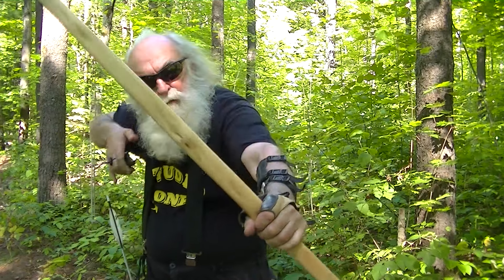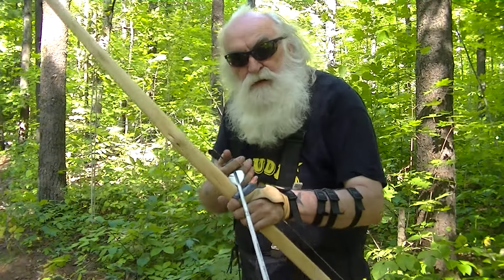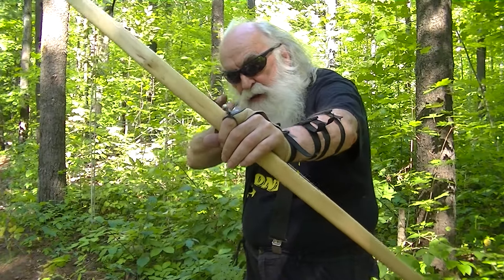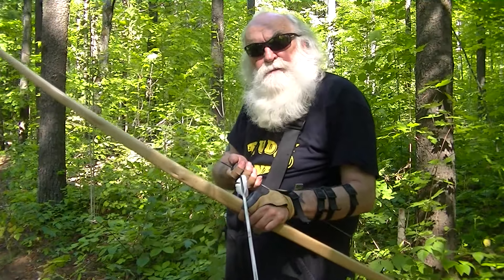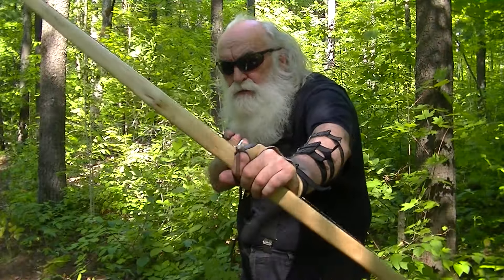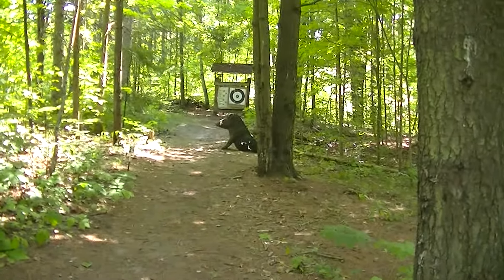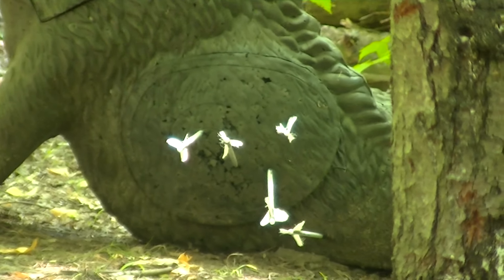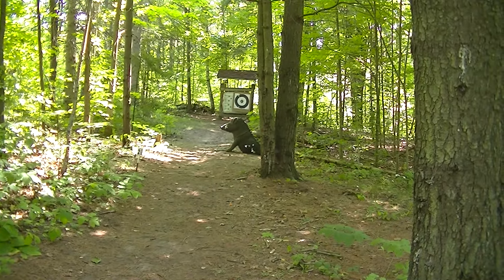THE LOW DRAW NATURAL STYLE-AIMING ENGLISH LONGBOW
HERE I DEMONSTRATE HOW WHEN WE DRAW LOW IT IS EASY TO LOOK DOWN AND ALIGN THE ARROW, JUST LIKE LOOKING DOWN ON THE COMPASS OF A SHIP IT POINTS THE WAY. THIS IS THE ON TOP OF STYLE THAT MADE  WALT WILHELM SO ACCURATE. MANY NATIVE TRIBES DRAW IN THIS FASHION ALSO. I BELIEVE IT IS ONE OF THE MORE INSTINCTIVE WAYS OF SHOOTING AND RELIES GREATLY ON BEING ABLE TO FEEL THE PRESSURE BETWEEN THE HANDS AND POINT IT AT THE TARGET. THIS STYLE FEELS LIKE LOBBING AND IS PERHAPS CLOSER TO THROWING A BALL OF PAPER IN THE WASTE BASKET THAN ANY OTHER STYLE. WHEN ONE GETS THE FEEL FOR IT ,IT CAN BE SURPRISINGLY QUICK AND ACCURATE AT CLOSE DISTANCES.